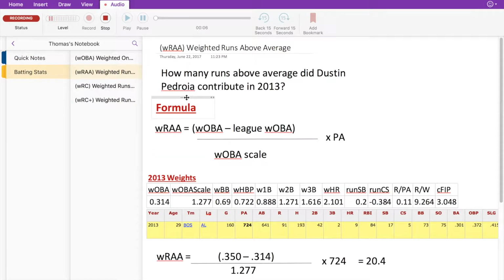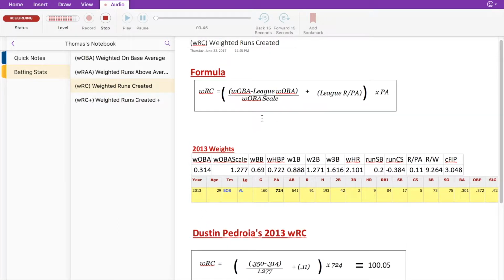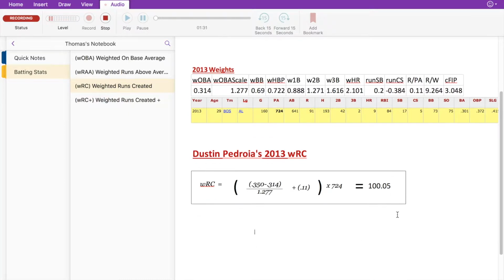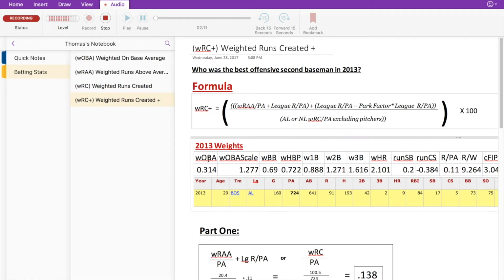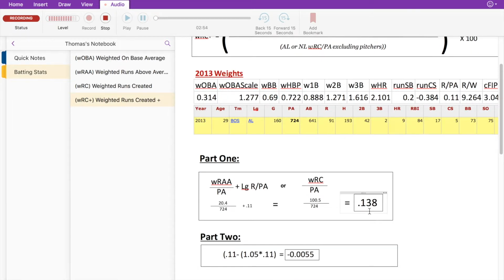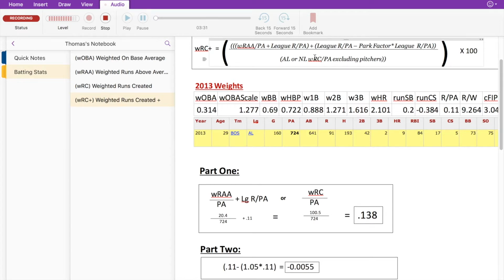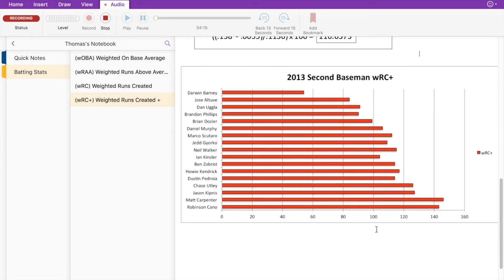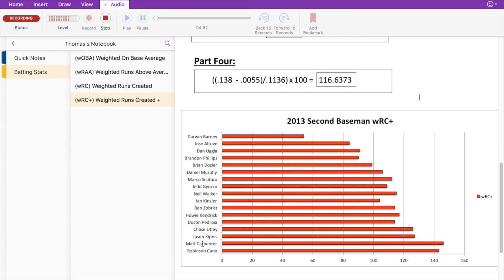wRC+ What is it?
Breaking down the wRC+ stat to uncover how useful it is to compare players.